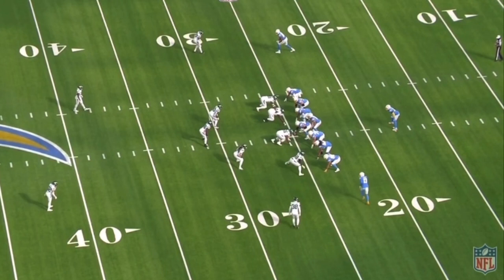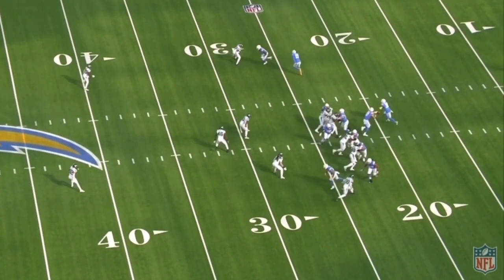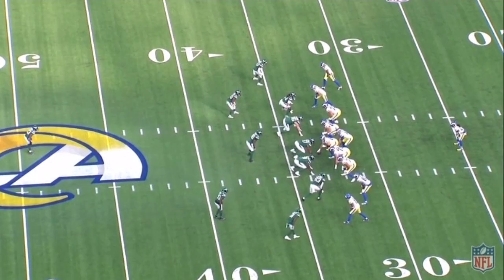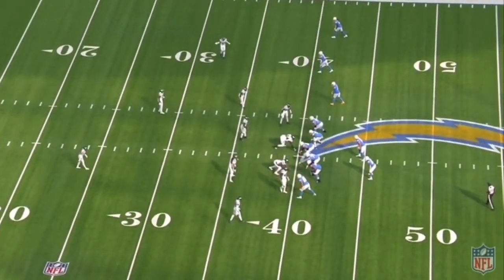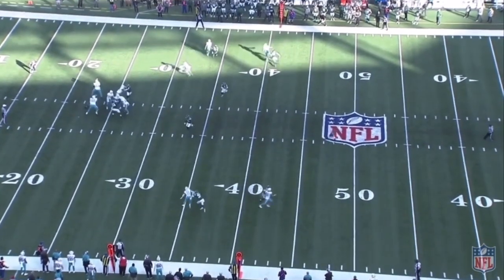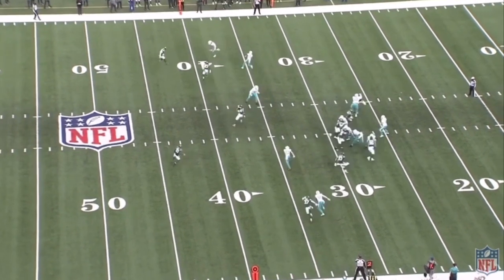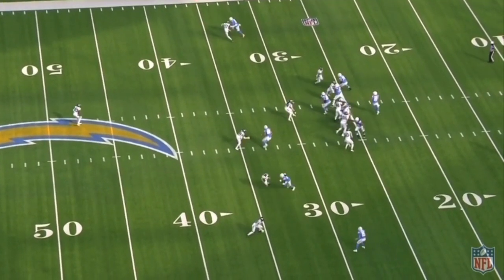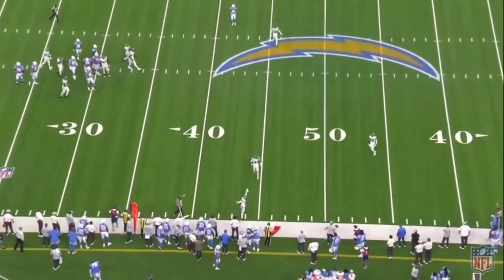Bryce Hall Breakdown: Expectations for his sophomore season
PLAJ’s Luke Grant dives into the Bryce Hall film and how he fits into the Saleh scheme.

Note: PLAJ does not own the rights to any film in this video.